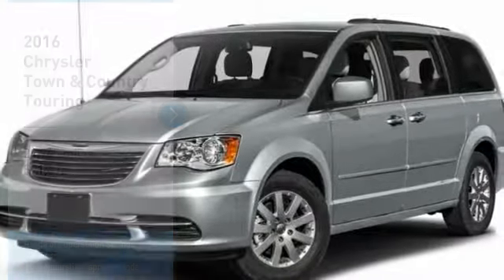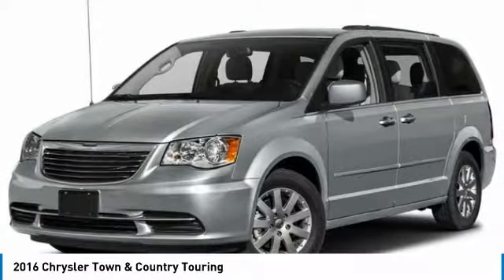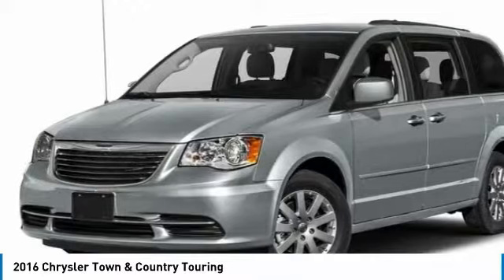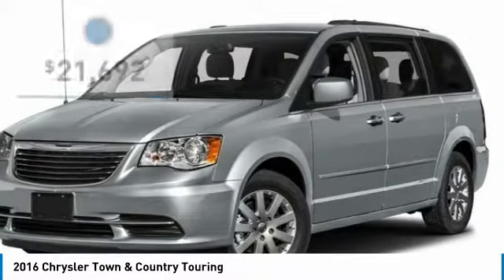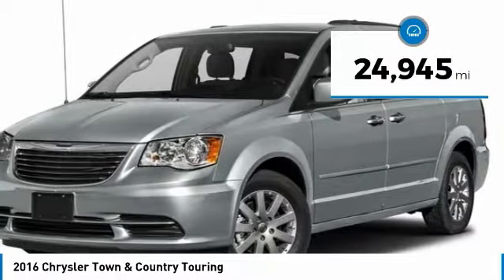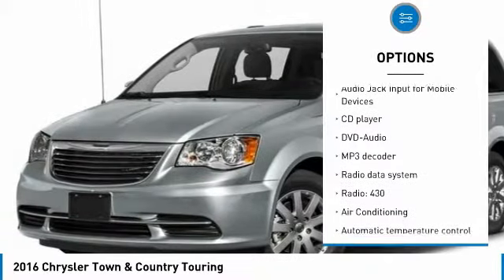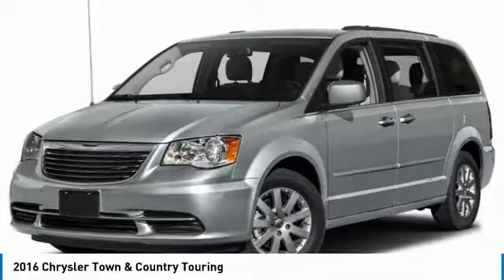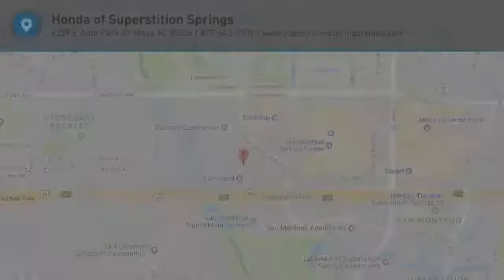2016 CHRYSLER TOWN & COUNTRY Mesa, AZ 77098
2016 CHRYSLER TOWN & COUNTRY Mesa, AZ
Stock# 77098

6229 E Auto Park Dr

Remainder of factory warranty applies to this low mileage beauty!, Town & Country Touring. CARFAX One-Owner. Reviews:

* Versatile rear seating and cargo bay configurations; plentiful standard and optional features. Source: Edmunds

Awards:
* JD Power Initial Quality Study (IQS) * 2016 KBB.com Brand Image Awards Odometer is 13331 miles below market average! New Price! We are located in Mesa at u.S. 60 and Superstition Springs boulevard.